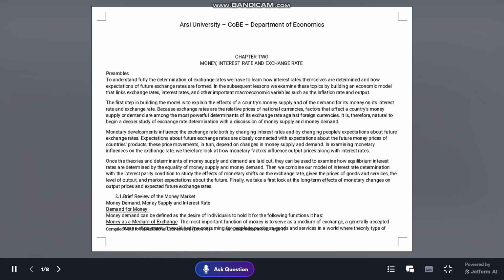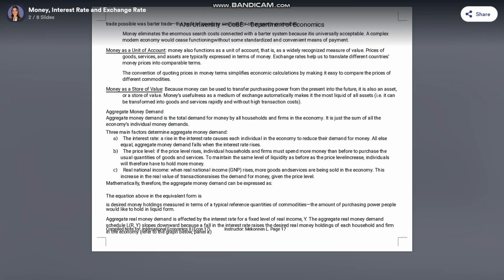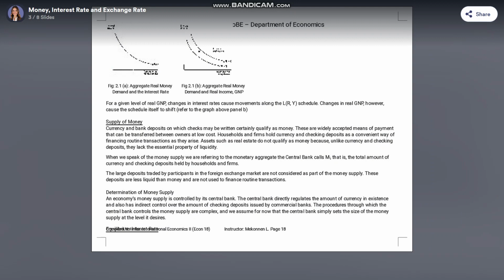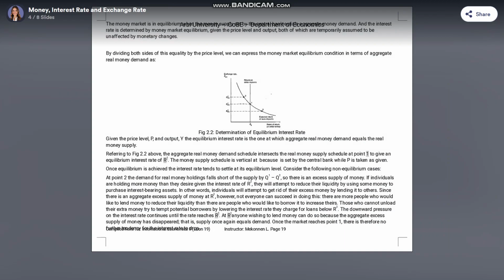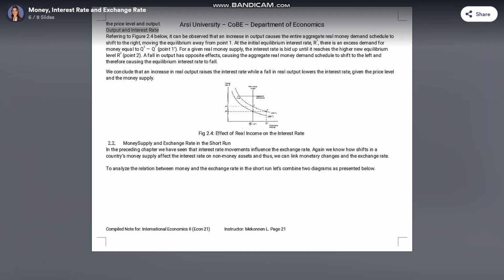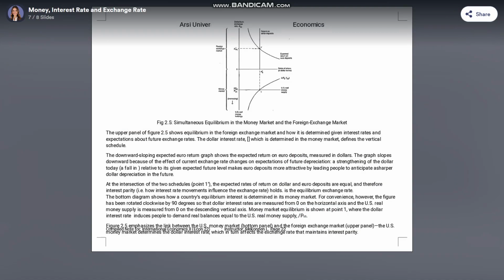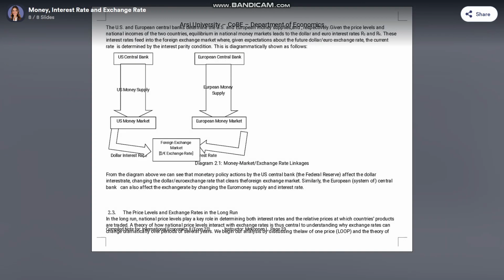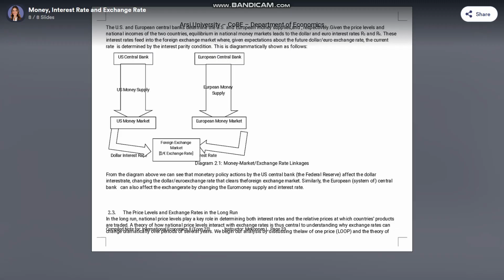Editing software: international economics 2 chapter two money interest and exchange rate afaan oromoo amaarigna ethiopian university